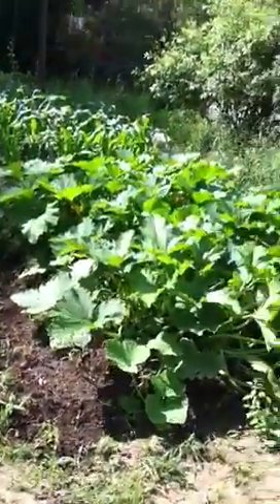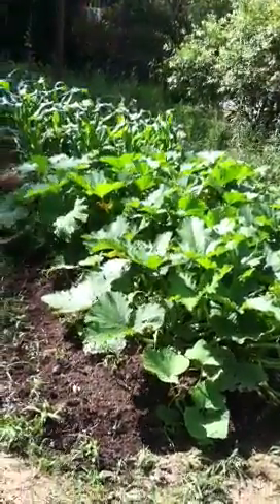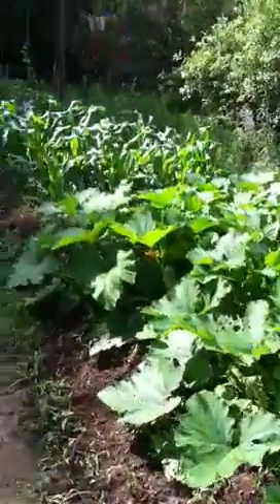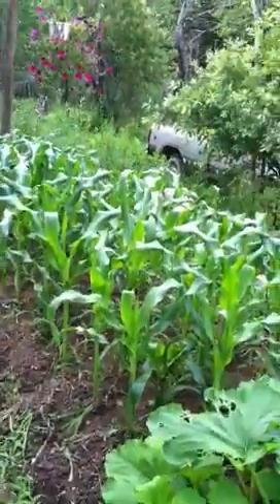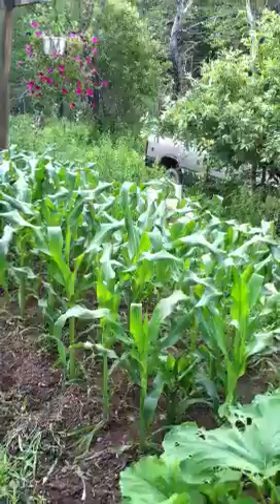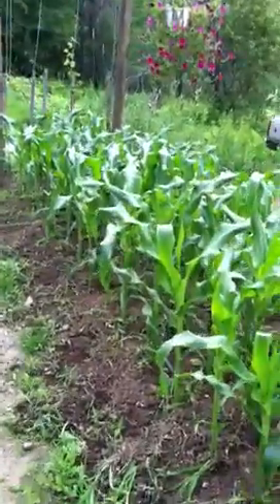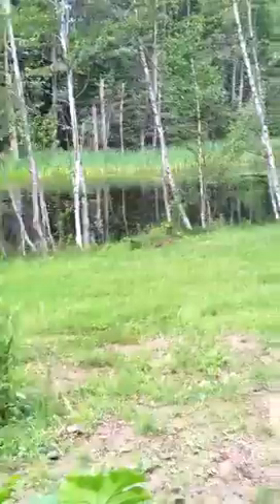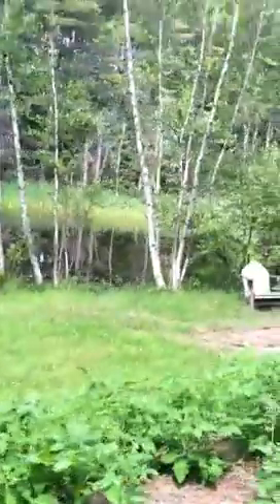Corn and kakai pumpkins at our pond property 2013..Maine